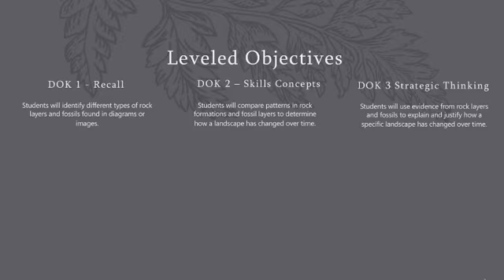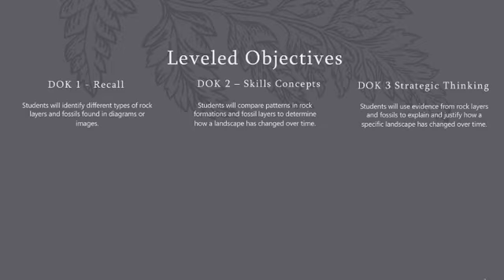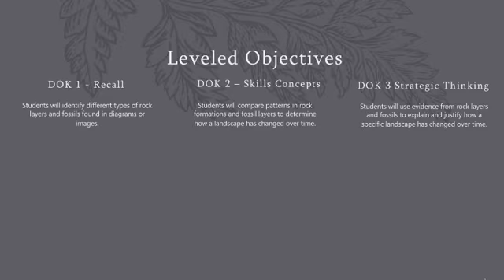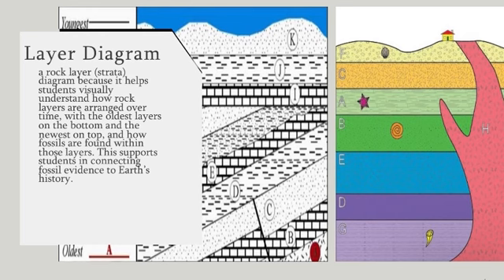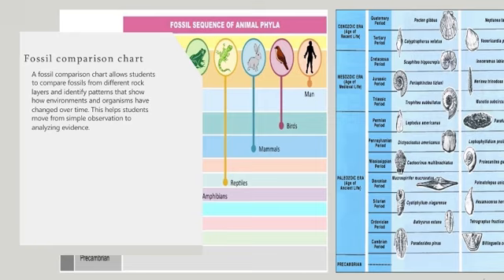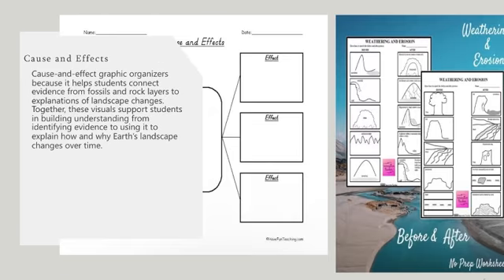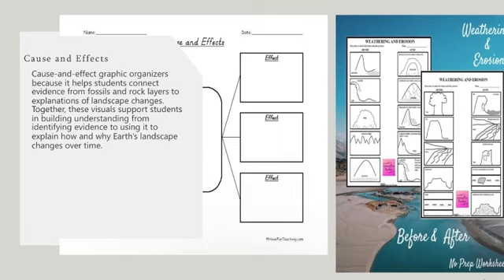Christian Shumate Visual Aids and Graphic Organizer Lesson